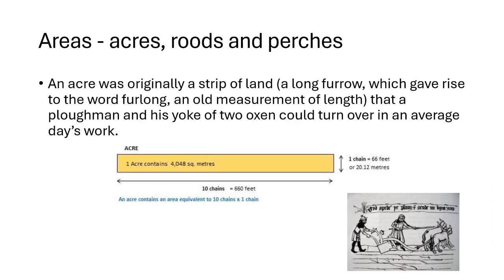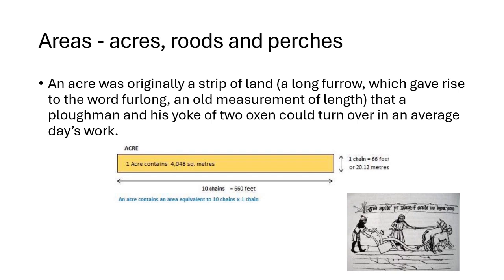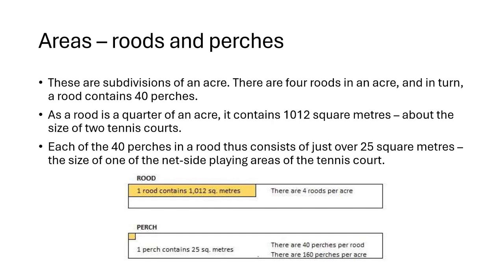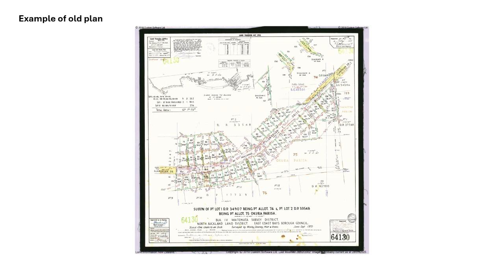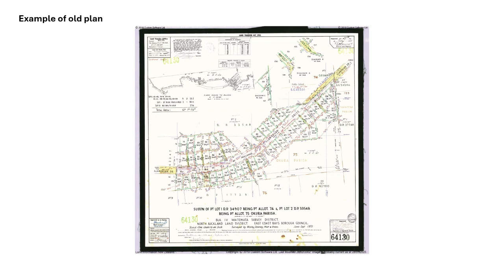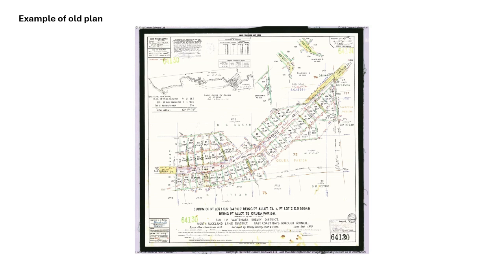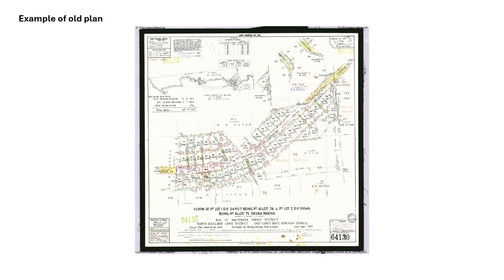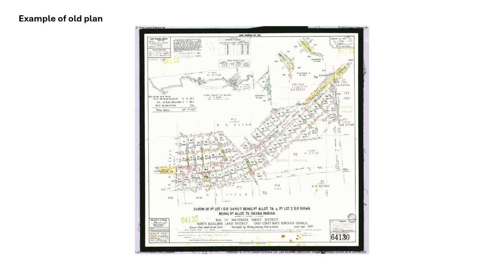Cadastral - week 2 - part 2